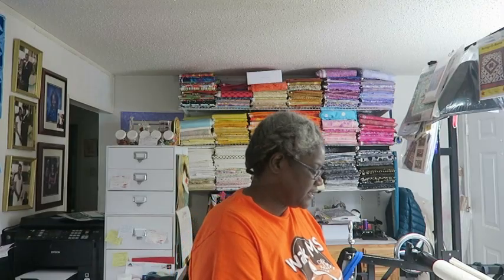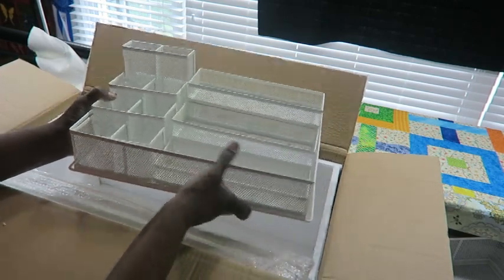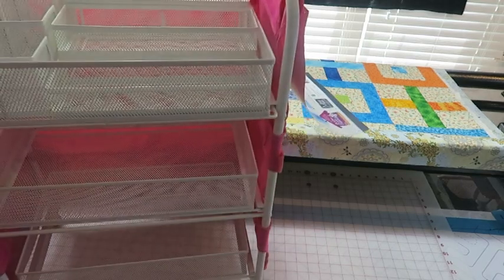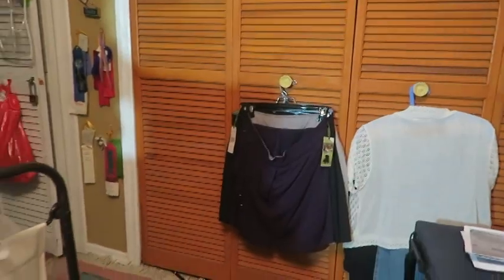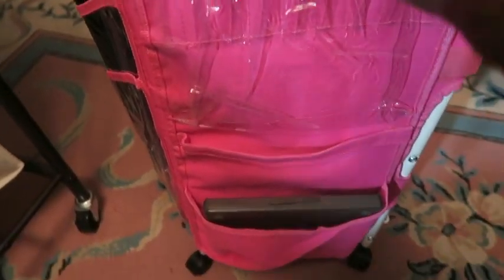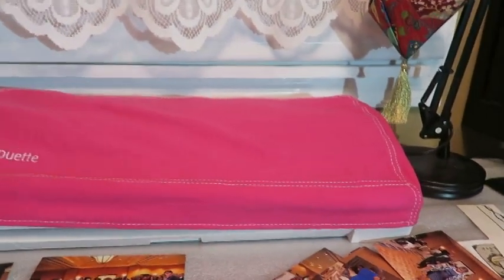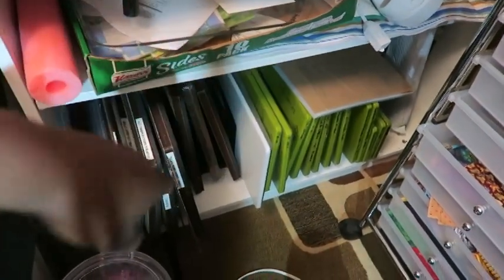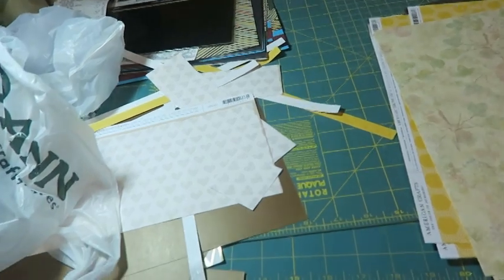Birthday Gifts Part 2: Totally Tiffany Cart, Origami Desk and Paper Crafting Room Tour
In this two part series, I show what I purchased for my birthday.  I'm always looking to see where I can invest into myself and my company.  Although I can used this for paper crafting, my end goal is to make t-shirts for my quilting and line dancing events.

I must admit, that by the time you watch this video and part 2, I'm all over the place.  I'm easily distracted as I love to do many things at once!  I get tired of one task and I'll move to another for a bit.